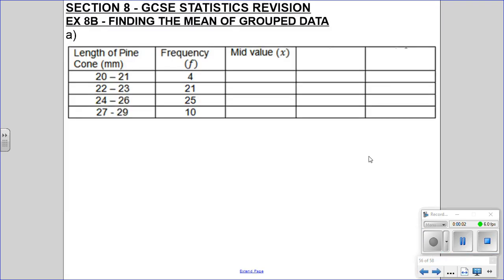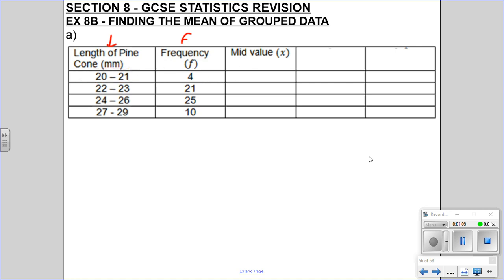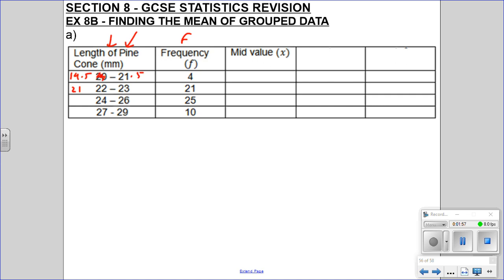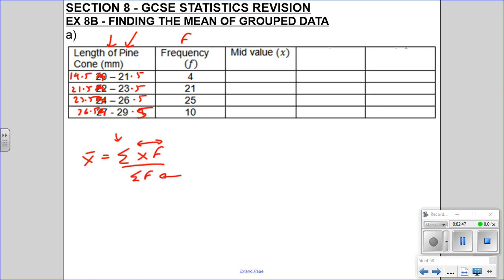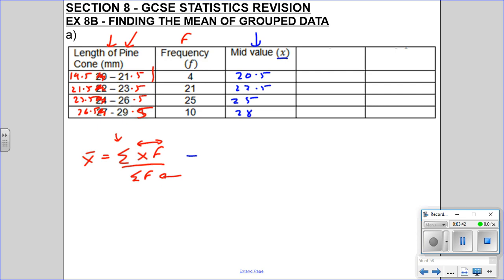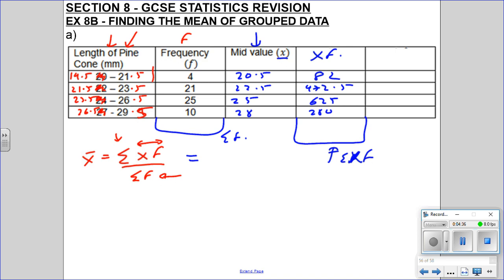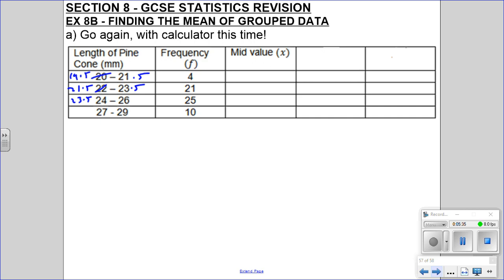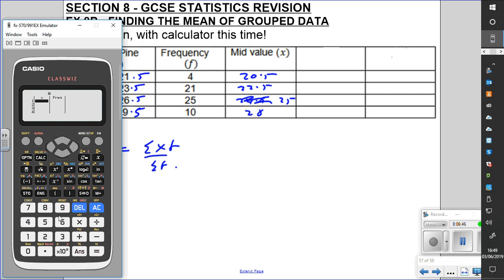COSBICMATHS HELP EX8B